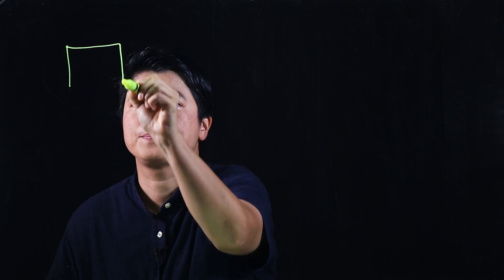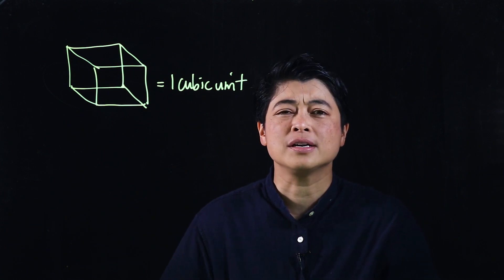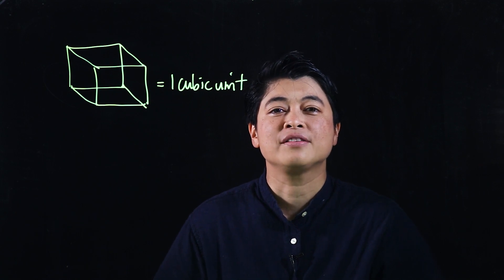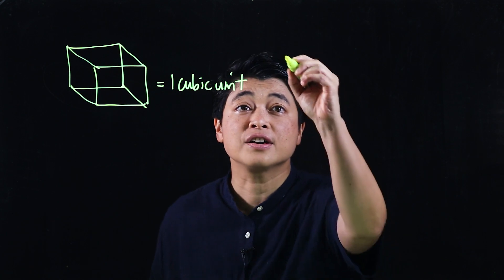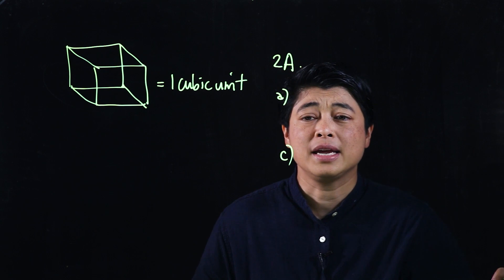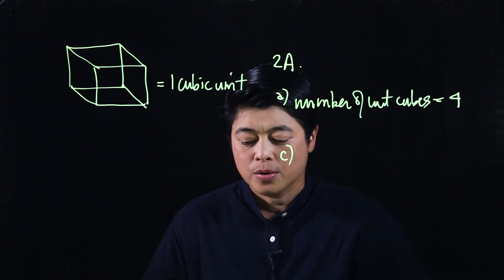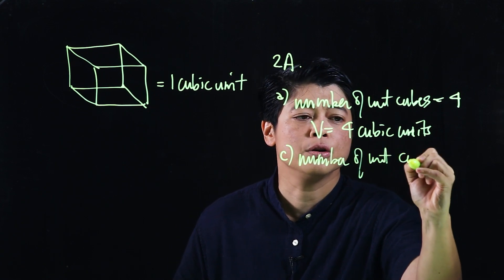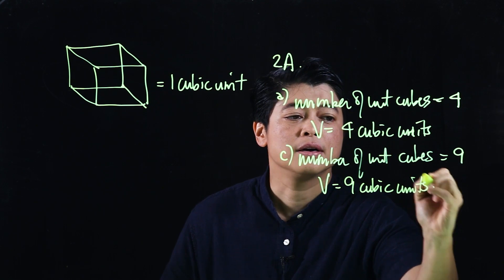Singapore Math: Grade 5 - Volume of a Solid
Chapter 8: Volume of Cubes and Cuboids
Lesson 2.1: Volume of a Solid